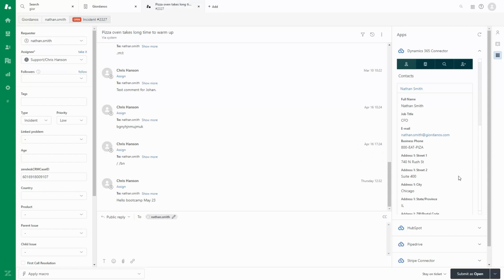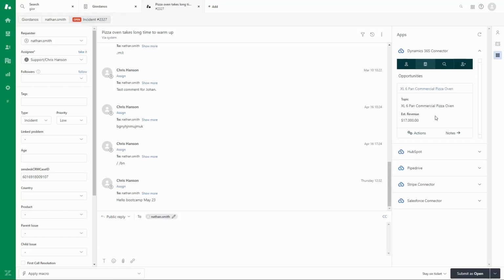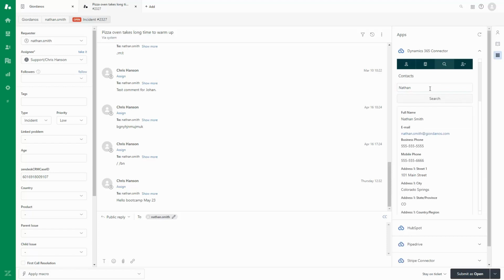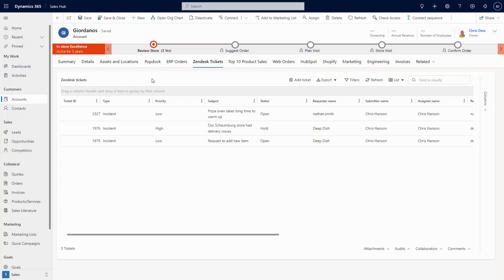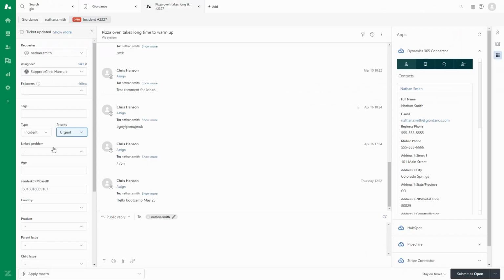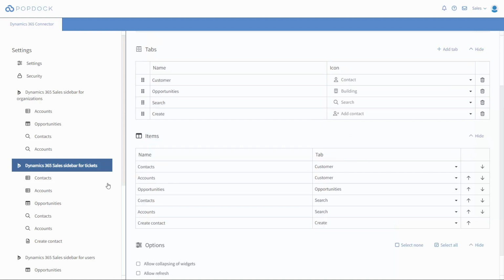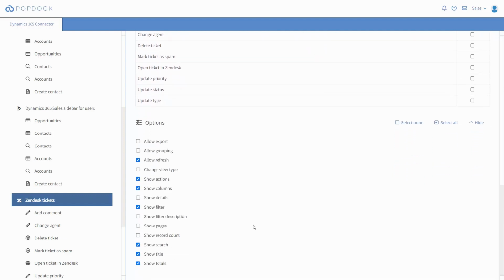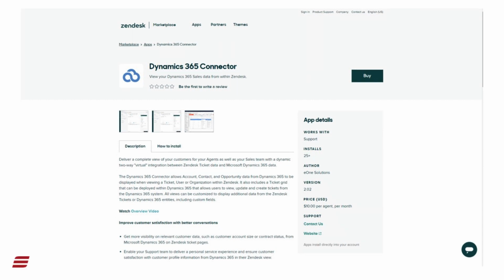Overview of Zendesk & Dynamics 365 Integration